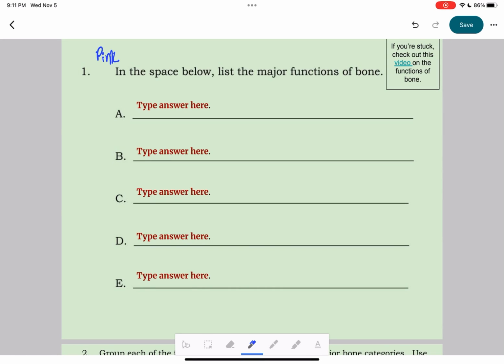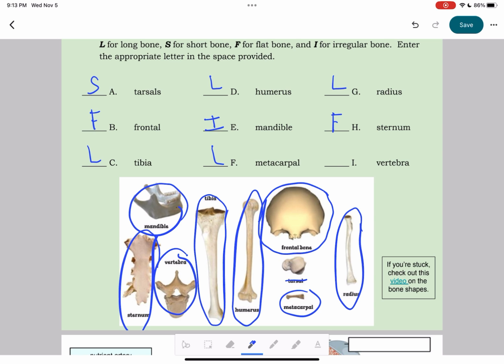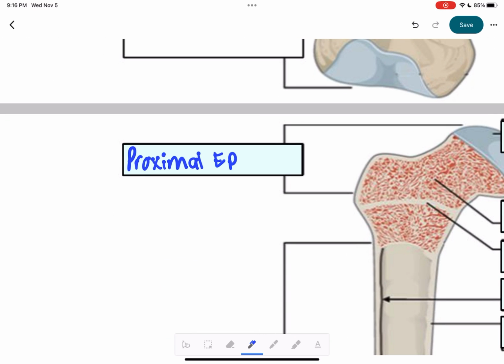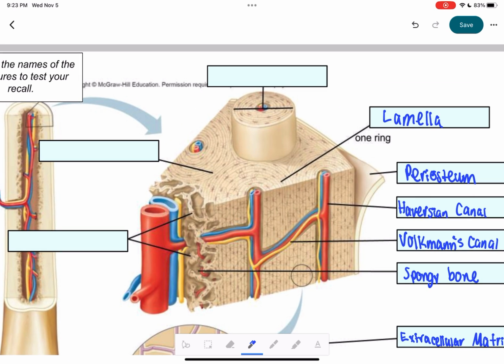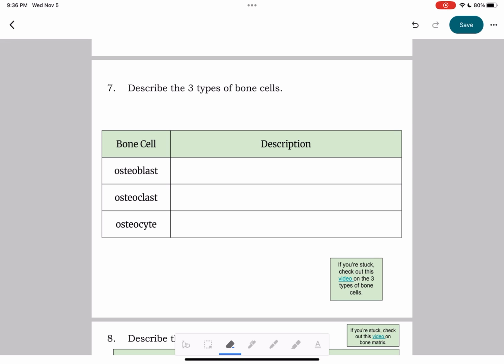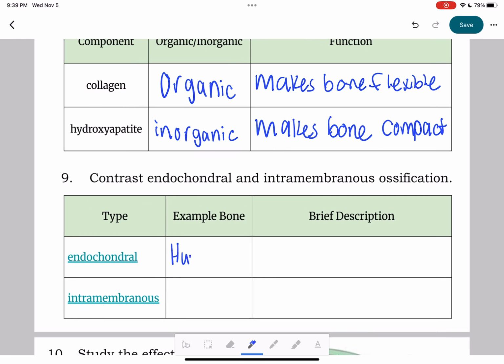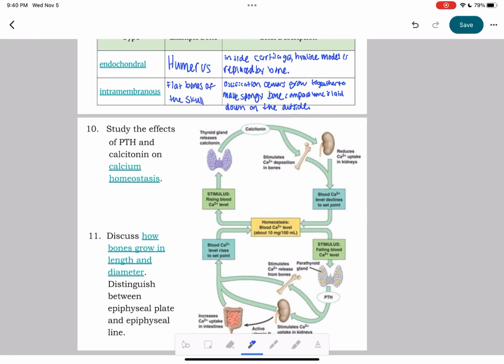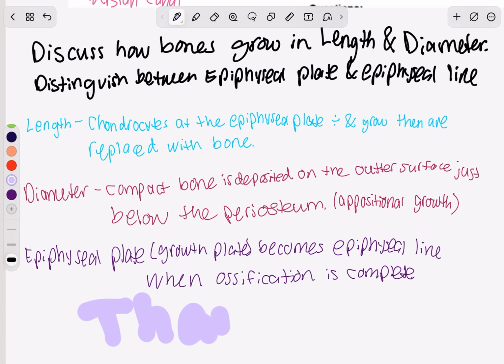Bone anatomy at the cellular level.